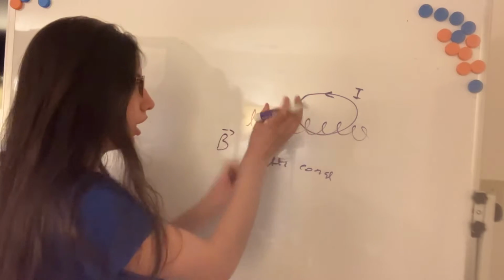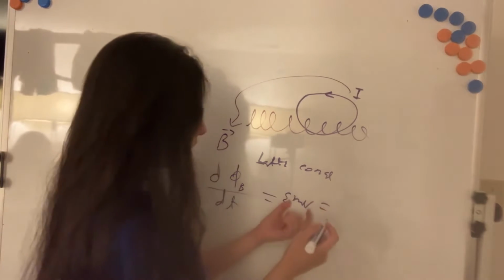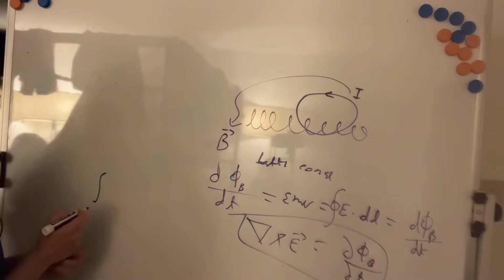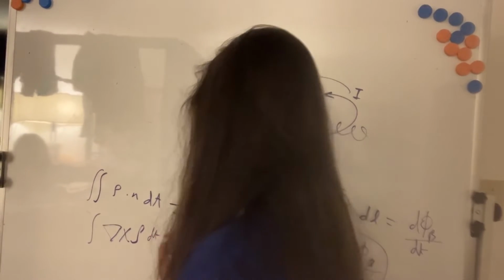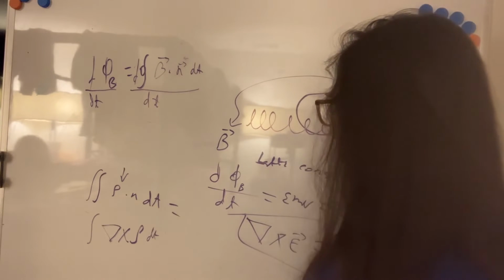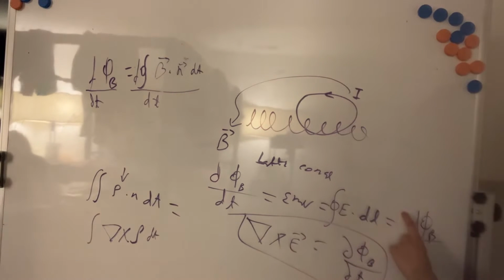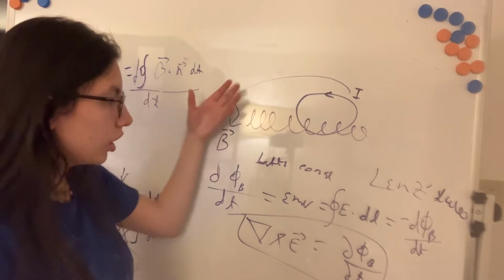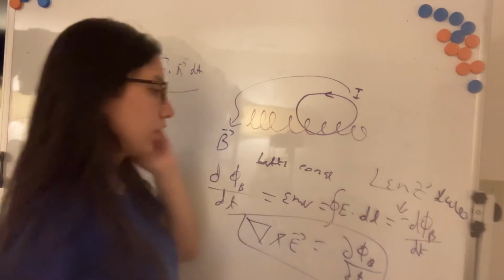Faraday’s And Lenz’s Laws